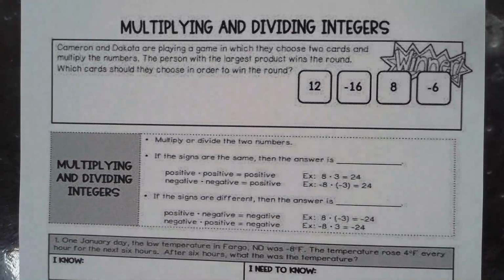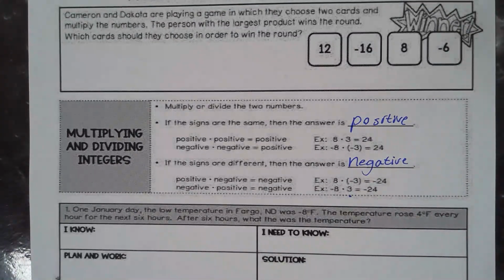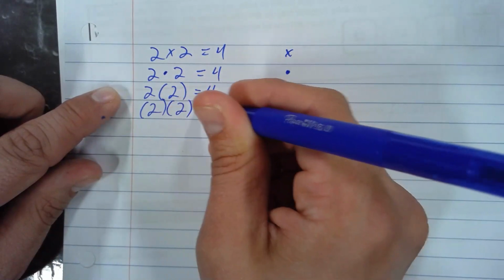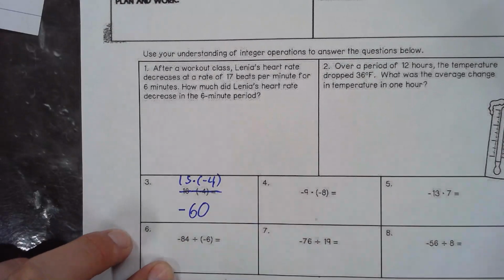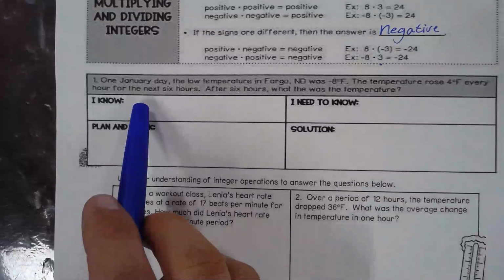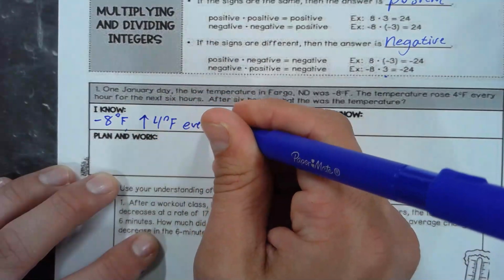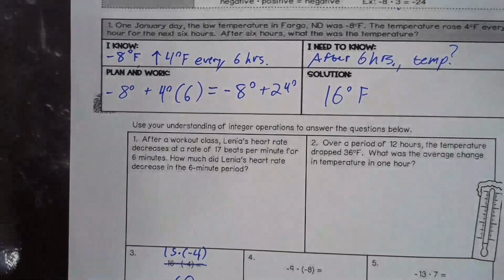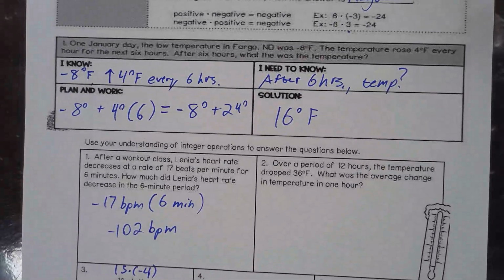Pre-Algebra, Unit 1, Multiplication and Division